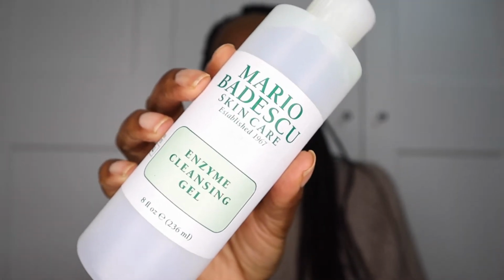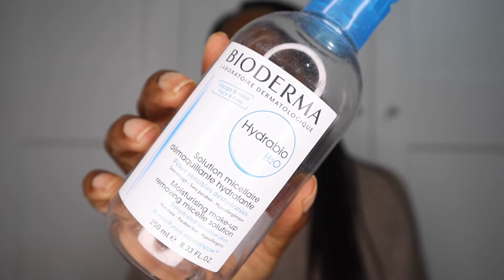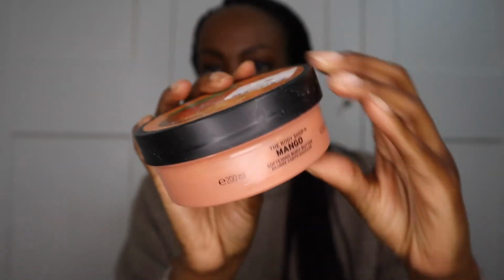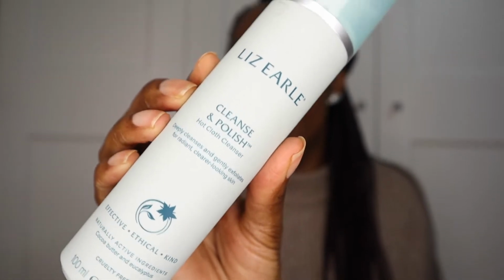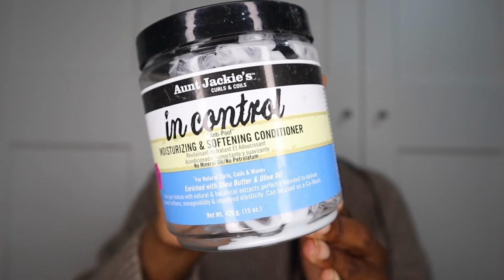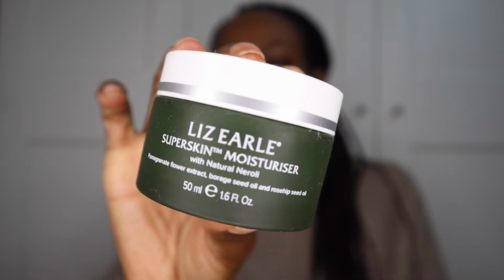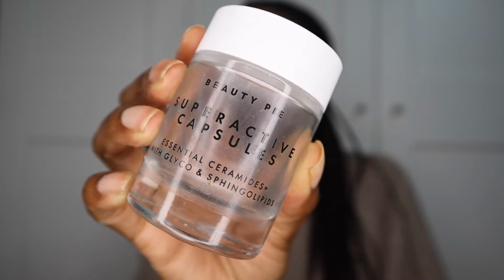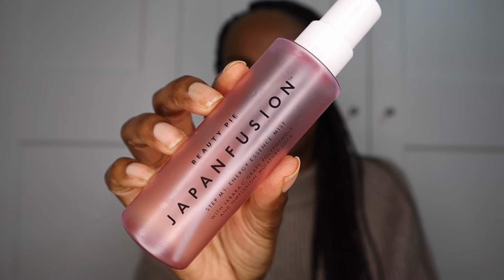PRODUCT EMPTIES NOVEMBER 2022 | PRODUCTS I'VE USED UP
In today's video, I run through some of the products I have managed to finish. I share my thoughts, did I like them and would I rebuy them?!